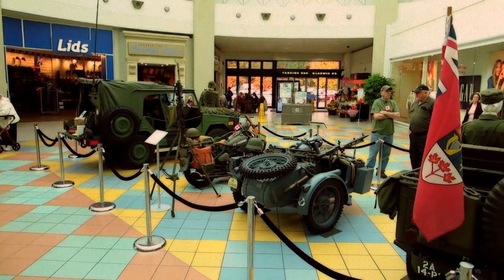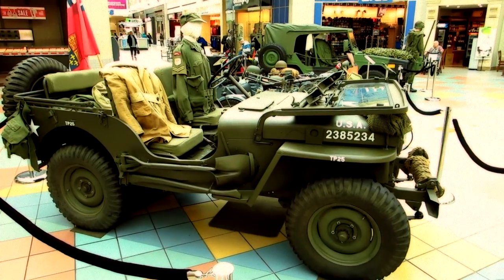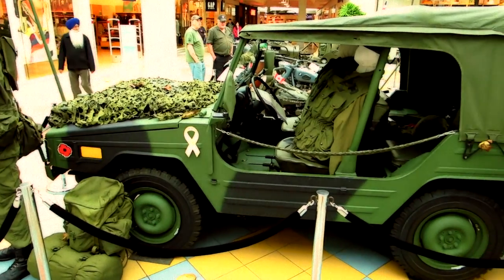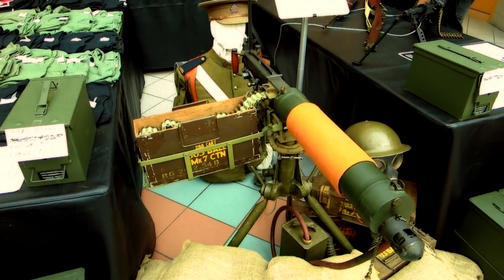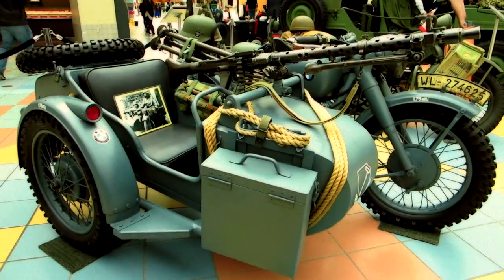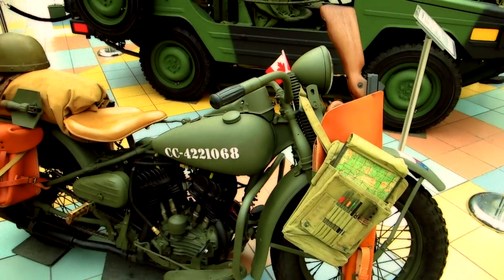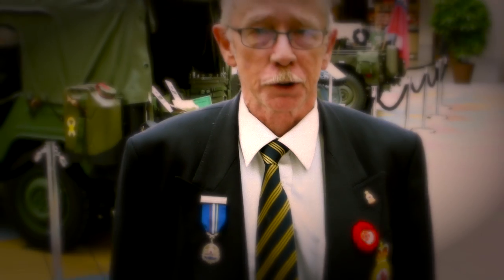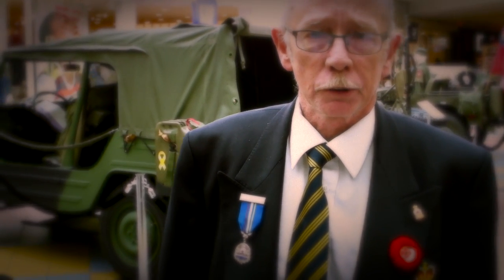Canada Military Museum Exhibition ~ Remembering Our Veterans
Welcome to Mieer Events and our quick look at the travelling Canadian Military History Museum and Education Centre Exhibition, currently on display in Abbotsford. Come join us as we discuss the exhibit with a museum volunteer and learn about guns and vehicles used by our soldiers during wartime. We also hear from the Royal Canadian Legion and their poppy drive in support of our veterans and their families.

This exhibit is ever changing and coming to a centre near you. for an updated schedule.

Check out all of our artistic films and if you like what we do, please share and subscribe to our Channel and stay tuned for more adventure travelogs and music videos…